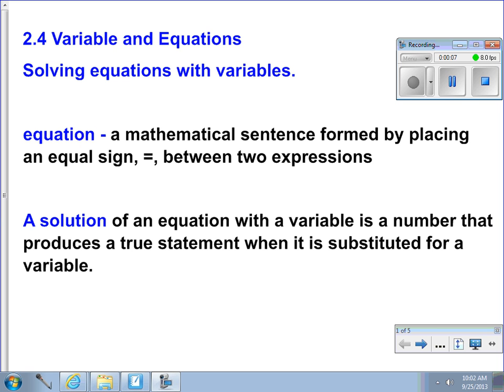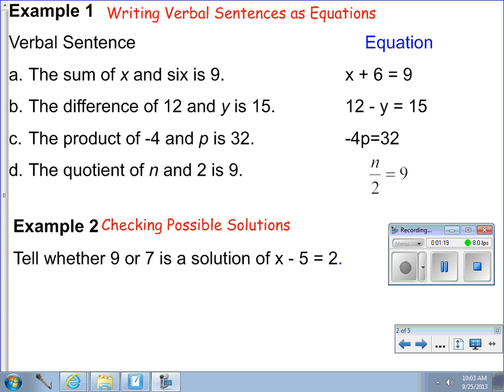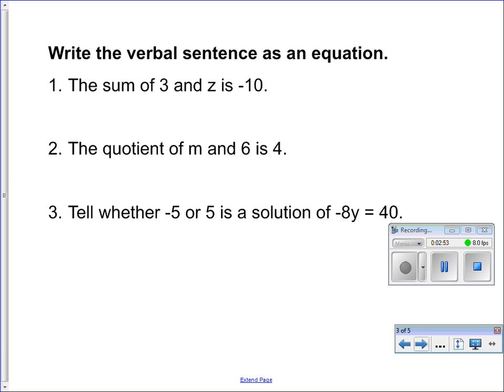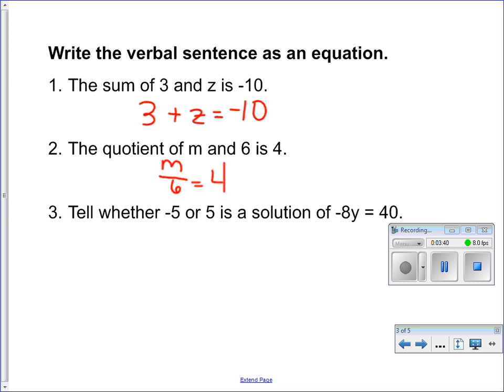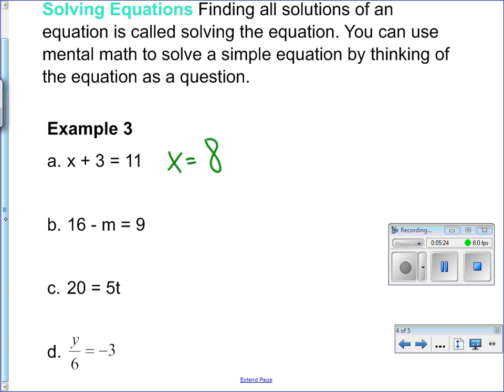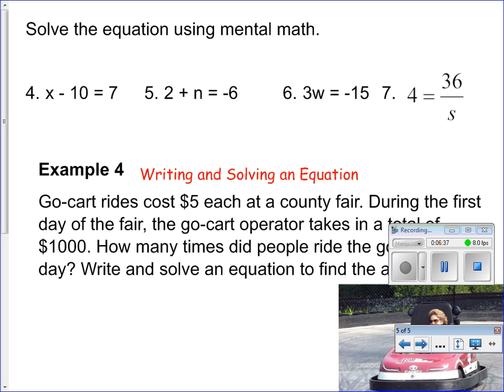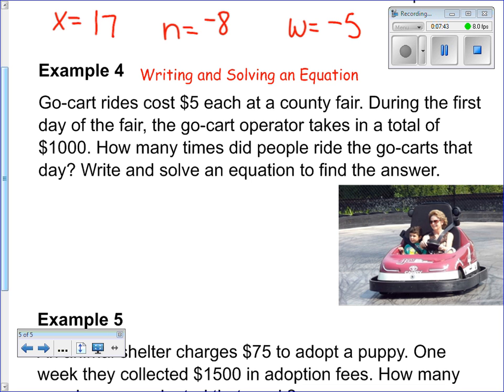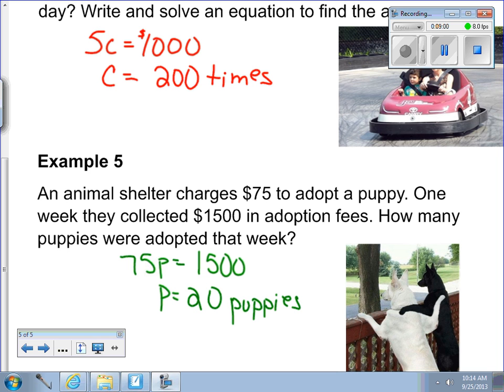2 4 Pre Variables and Equations